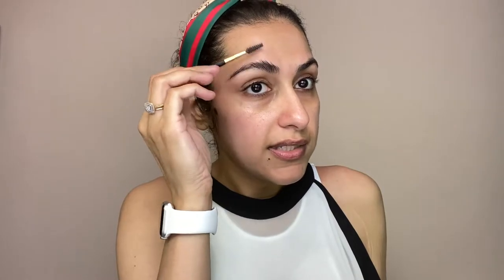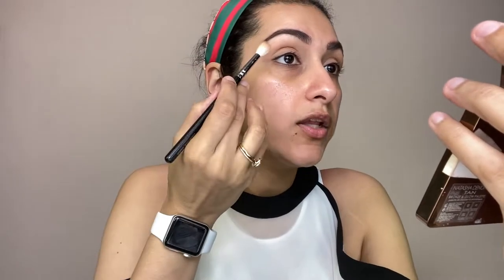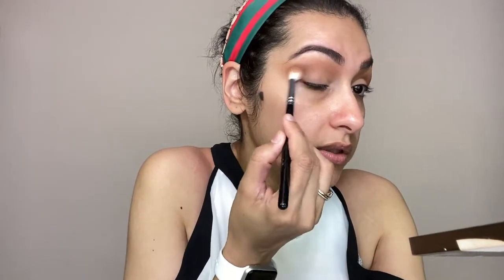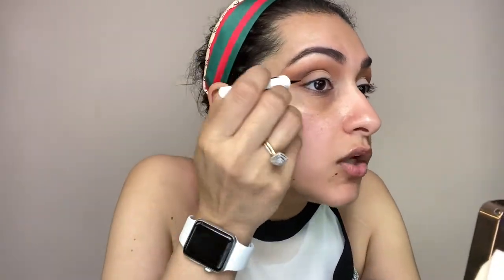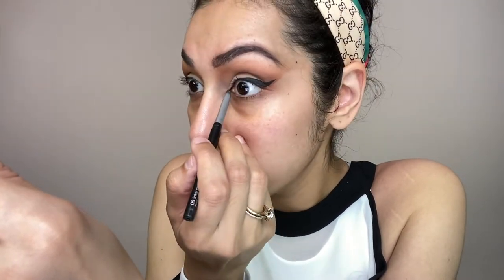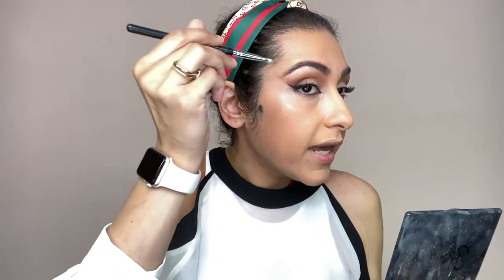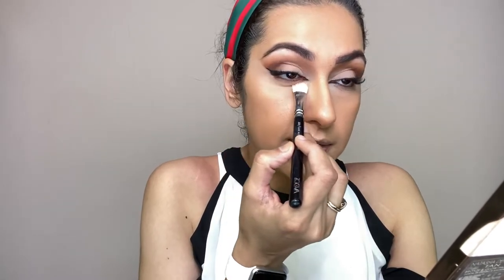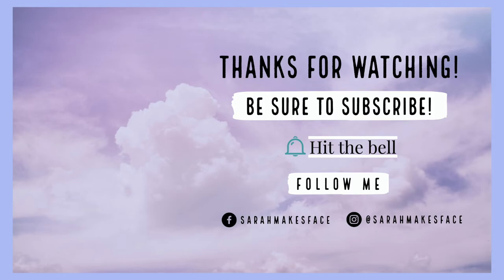Fox Eye -Easy Step By Step Tutorial - Lifting Tips and Tricks -- Bella Hadid Trend -By Sarah Haroon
Products used:
Laneige Lip Sleeping Mask
Maybelline Brow Drama - Dark Blonde
J. Note Cosmetics - Mineral Pressed Powder Foundation -02 Medium
Natasha Deonoa Tan Palette
Makeup Revolution - Roxi Ride or Die Palette
Maybelline Master Ink Waterproof Black
PS Love The Edge Lashes
Maybelline 24hour Super Stay Foundation - Sun Beige
Mac Pro Longwear - NW20
Laura Mercier Translucent Powder
Nudestix Nudies Matte - Sunset Strip
Sleek Cream Contour Palette
Makeup Revolution - Skin Lime Light Highlighter - Frost 01
Pat McGrath Lipstick 1995

Sarah Haroon